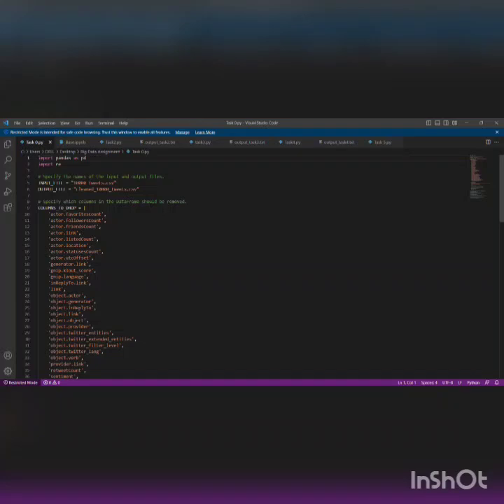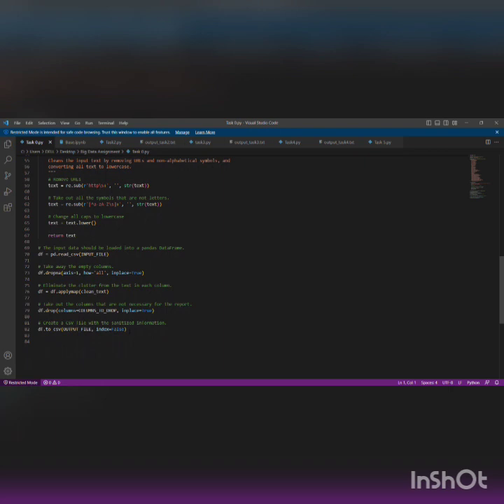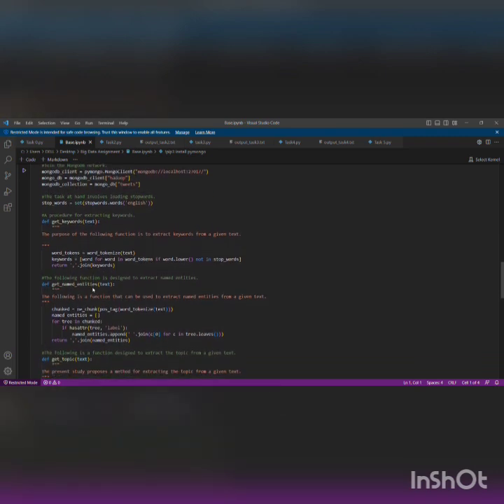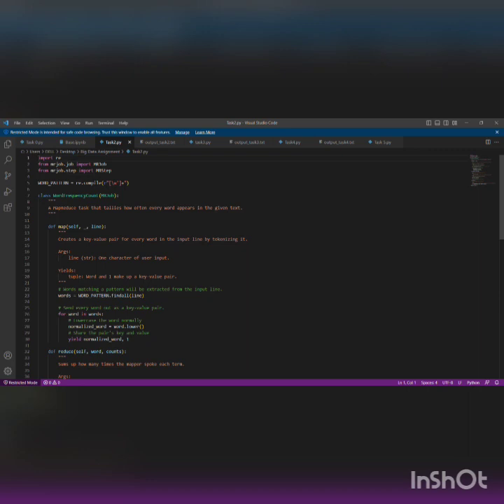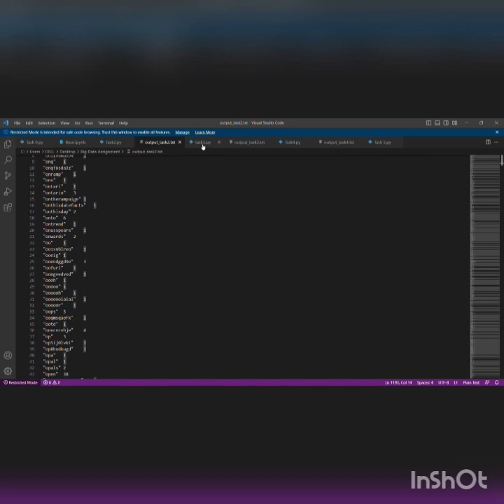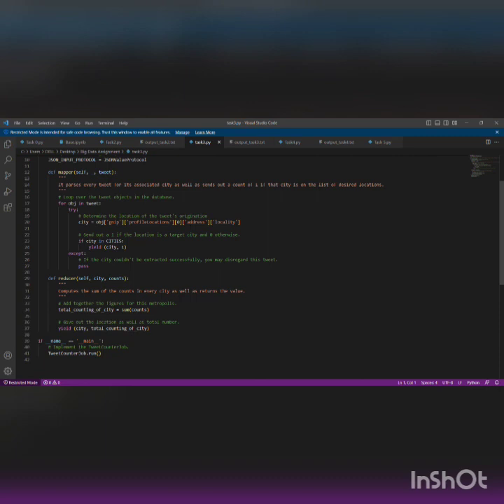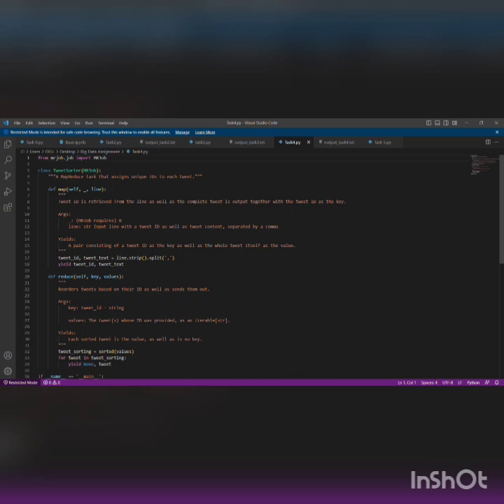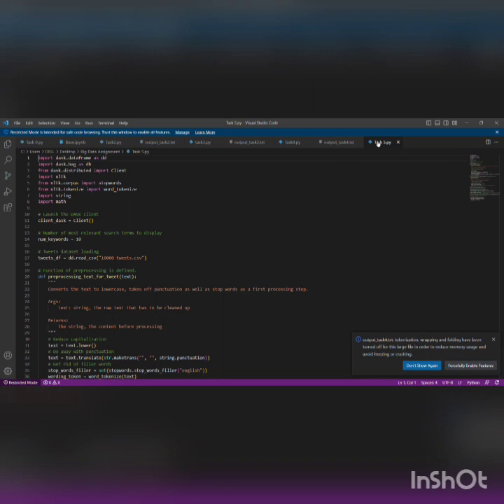COMP 6210 - Big Data Assignment 1 Semester 1, 2023 Macquarie University, School of Computing